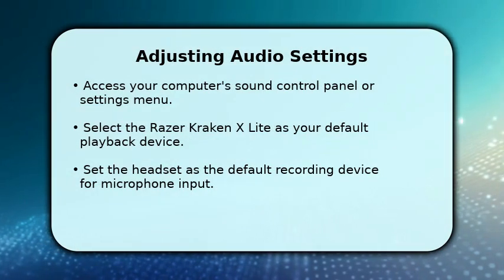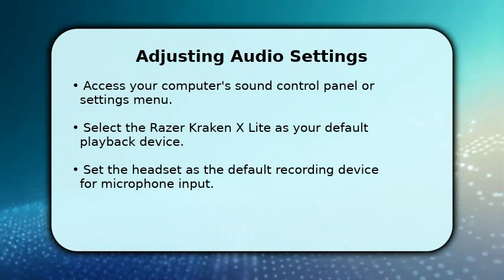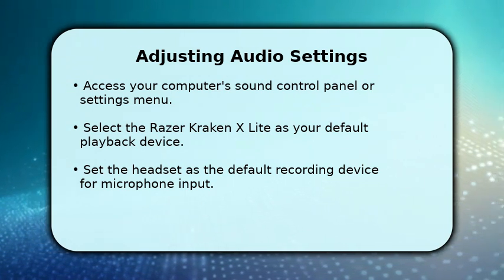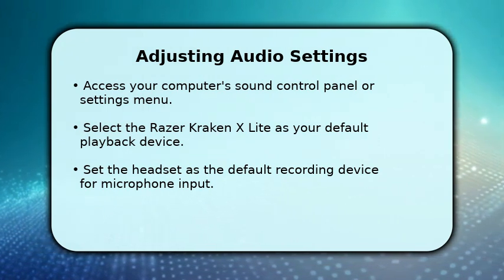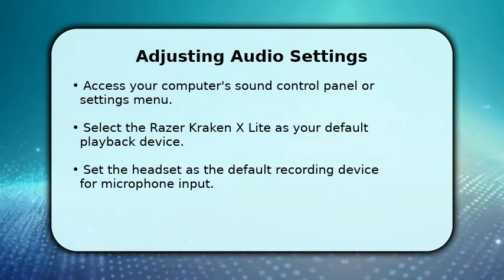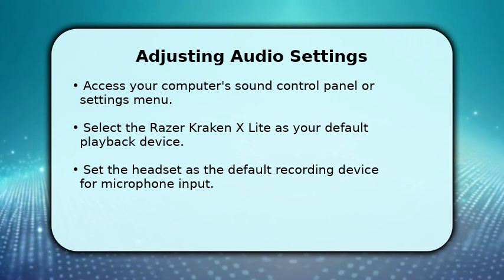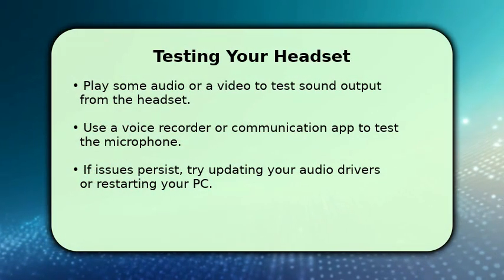How to Set Up Razer Kraken X Lite on PC (UPDATED)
▸ (t) In this updated tutorial, we'll walk you through the step-by-step process of setting up your Razer Kraken X Lite gaming headset on a PC. From unpacking and installing drivers to customizing settings for optimal performance, we've got you covered. Whether you're new to gaming headsets or just looking to upgrade your audio experience, this video will provide you with everything you need to know.